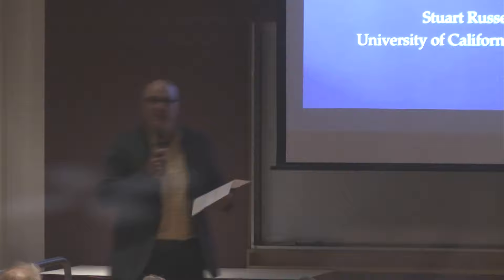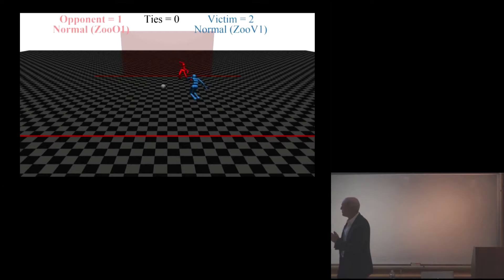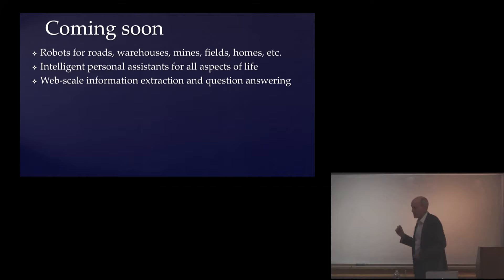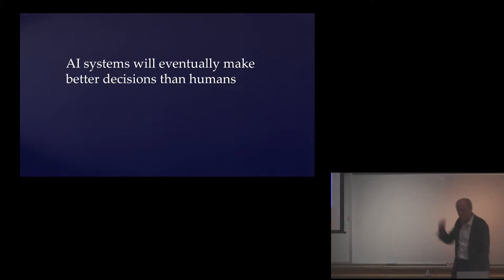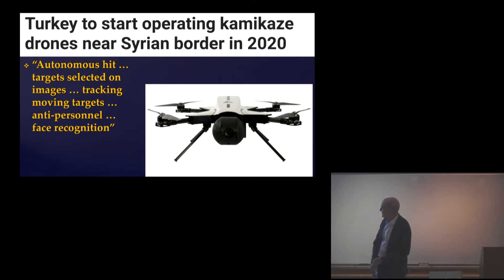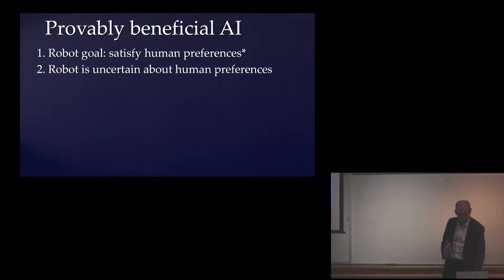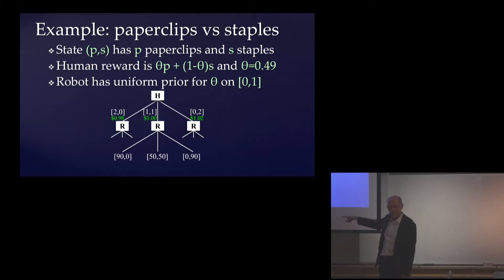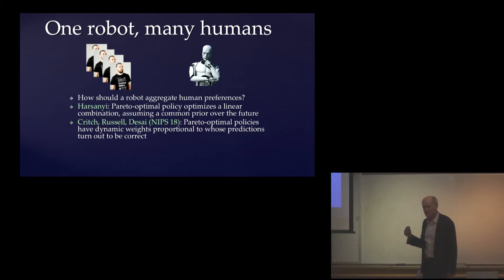Stuart Russell: Provably Beneficial Artificial Intelligence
EECS Colloquium
Wednesday, October 16, 2019
306 Soda Hall (HP Auditorium)
4-5p

Caption available upon request